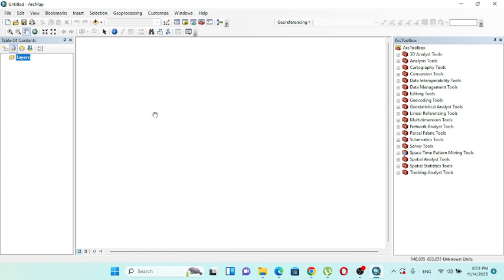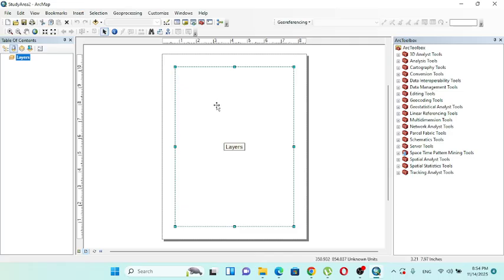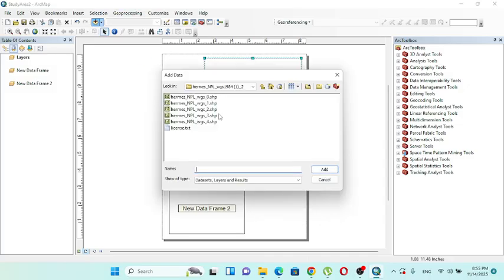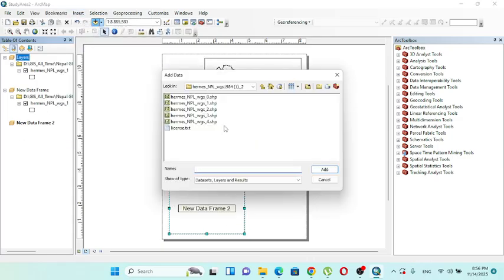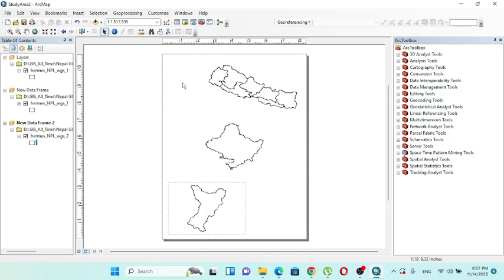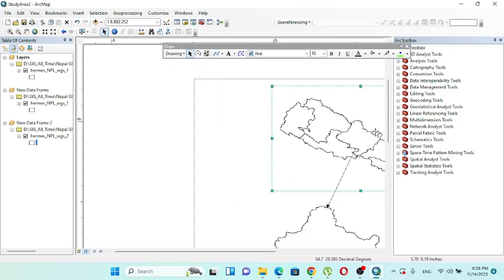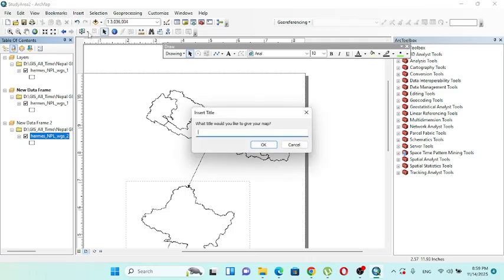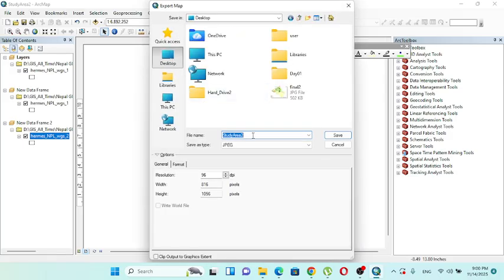How to Create a Study Area Map in ArcGIS (Step-by-Step Tutorial)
Learn how to create a Study Area Map in ArcGIS step-by-step in this beginner-friendly tutorial. Whether you are a GIS student, researcher, or preparing for competitive exams in Nepal, this video will guide you through every essential process — from adding base layers to defining boundaries and exporting a clean final map layout.

Creating a clear study area is the foundation of any spatial analysis. Research in GIS education shows that visual clarity, correct boundary selection, and proper map layout significantly improve the accuracy and readability of your spatial outputs . This tutorial follows these best-practice mapping principles.

What You Will Learn:

✔ How to load shapefiles and base map
✔ How to draw and define your study area boundary
✔ Techniques to symbolize and style your map professionally
✔ How to use selection and clipping tools
✔ How to export the final map layout

GIS beginners and students

ArcGIS learners in Nepal and worldwide

Researchers preparing thesis, dissertation, or project maps

Anyone wanting clean and professional-looking maps

Tools Used:

ArcGIS Desktop

Basic GIS datasets (administrative boundary, roads, rivers, etc.)